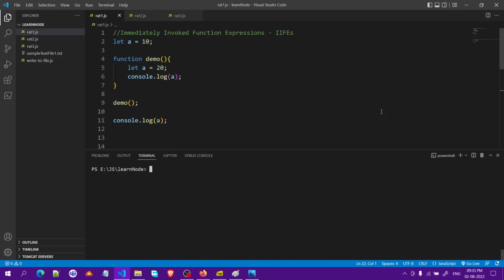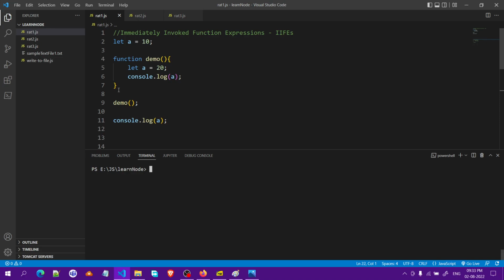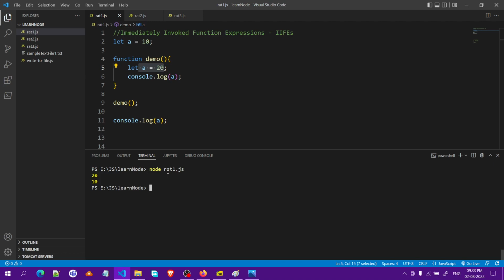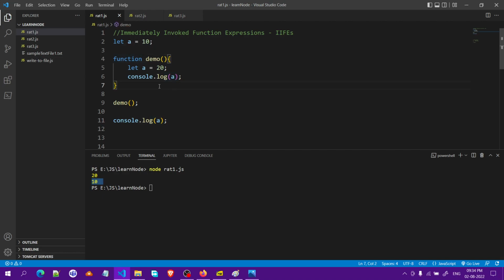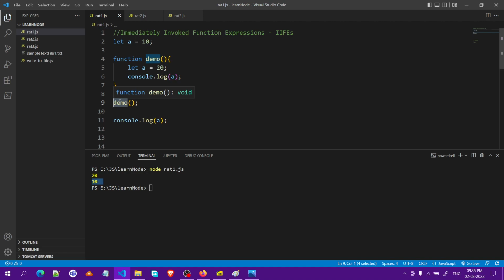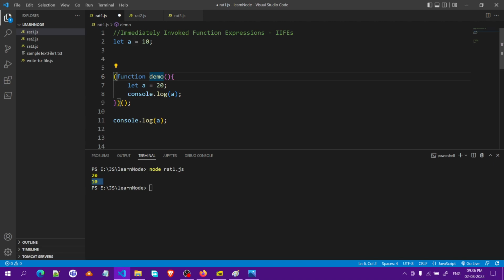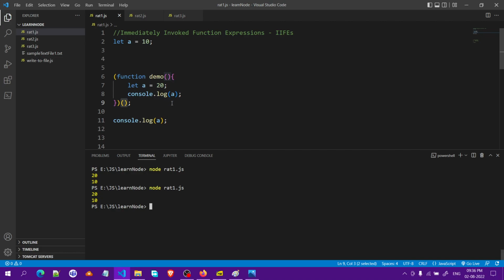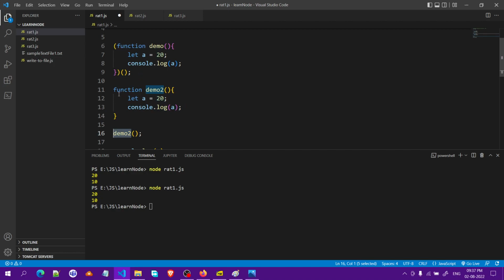IIFE in JavaScript | Immediately Invoked Function Expression in JavaScript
Function Scope in Javascript